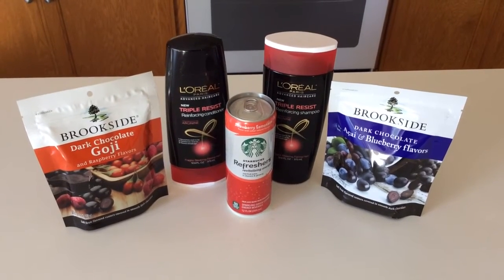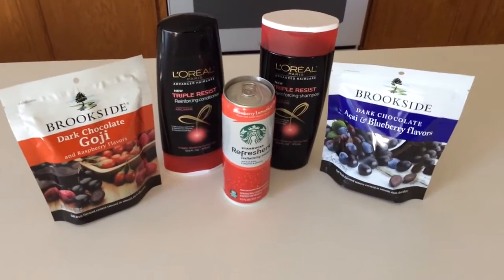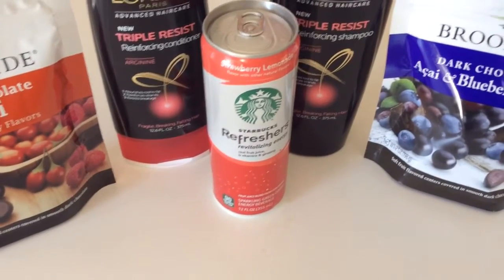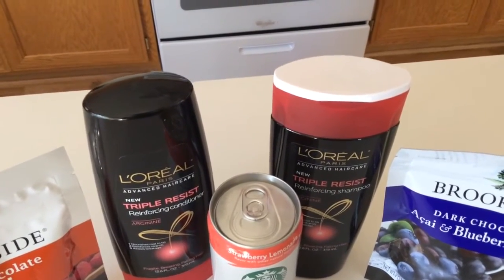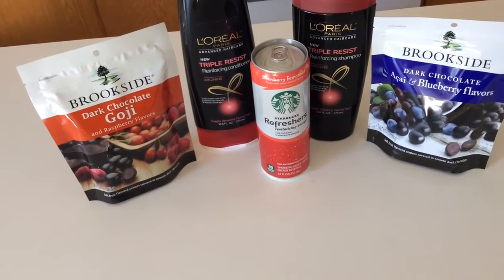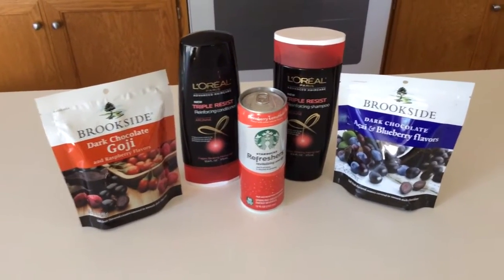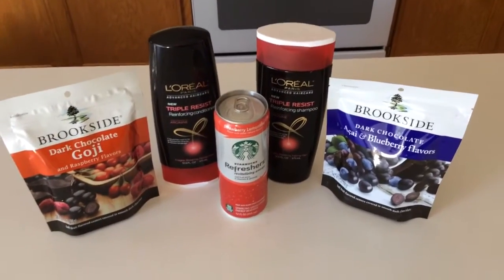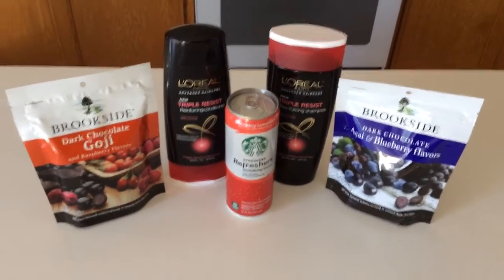9/23 - My coupon trip to CVS.......get L'Oreal Shampoo & Conditioner for only .49 each!!!!!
Get your .49 L'Oreal Shampoo and Conditioner and FREE Starbucks Refreshers at CVS this week. Be sure to check the coupon center for great CVS coupons! Check out my Facebook page: savvycouponshopper.com to get available printable coupons for this deal! Be safe everyone & happy couponing!